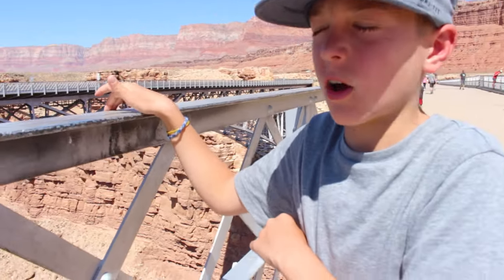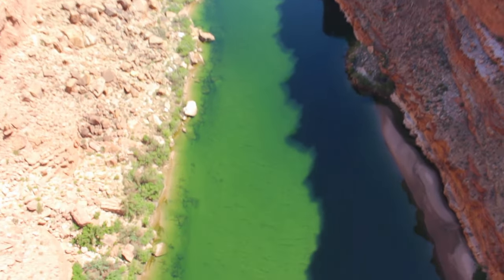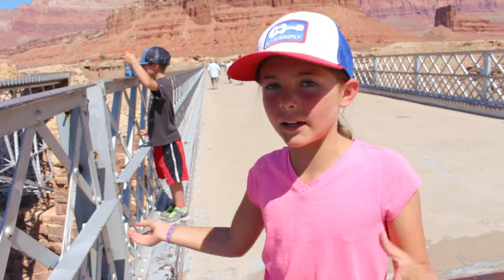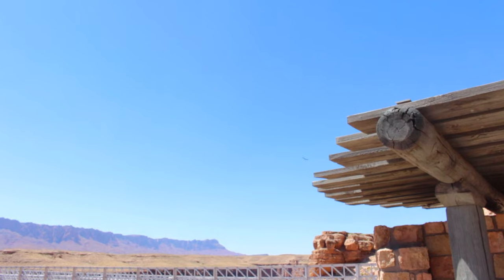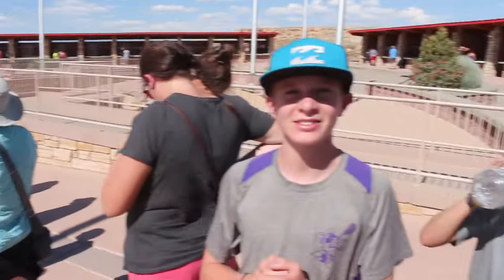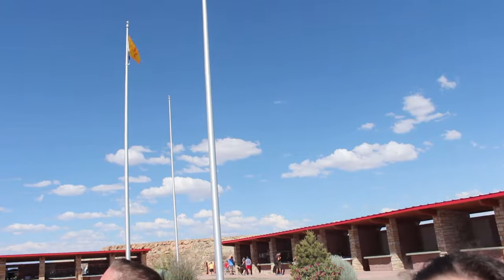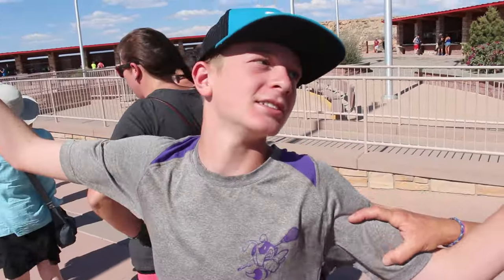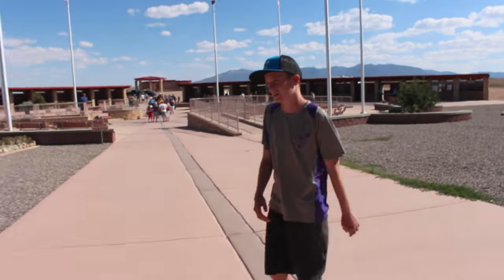Navajo Bridge & Endangered California Condor | Horse Shoe Bend | 4 Corners | Travel Vlog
On this adventure travel diary we make 3 epic stops. First at the Navajo Bridge and we get the rare privilege of seeing an Endangered California Condor.  Next we visit the scenic horse shoe bend one of the most photographed spots of the Colorado River.  Last in this travel vlog we make a stop at Four Corners were the states Utah, Colorado, New Mexico and Arizona all meet.  Such a fun family travel adventure through our 2016 Summer travel diary.  Thanks for joining us Youtube!

Nature For Kids is a fun family channel with travel films, family vlogs, tutorials, camp food recipes, gear reviews and more.  Damon and Shawna are joined by their 4 kids, 2 dogs, 2 chickens and Nessie the van!  Nature For Kids videos are cute, fun, kid friendly, and full of laughs.
Upload Schedule:
Tuesday,  Thursday & Saturdays

Web: natureforkids(dot)net